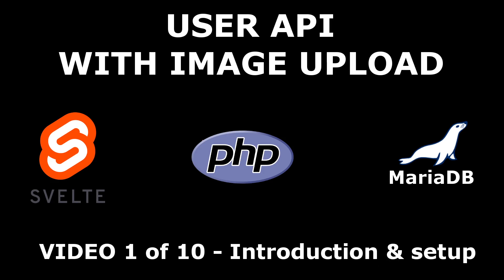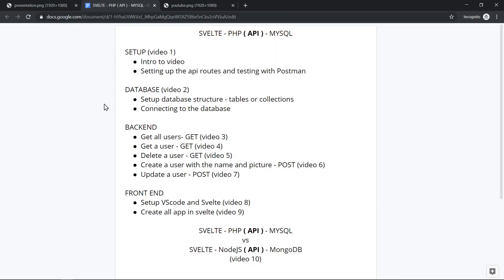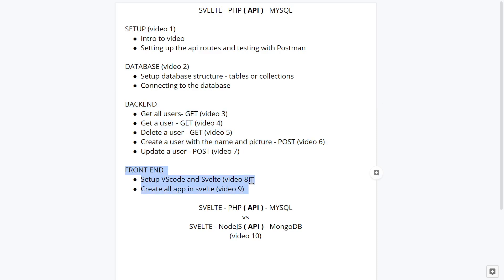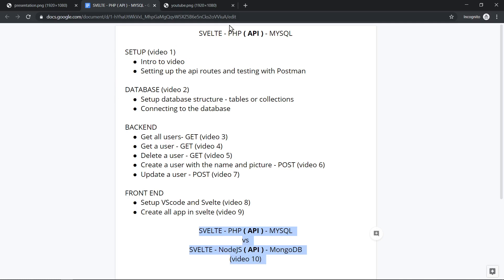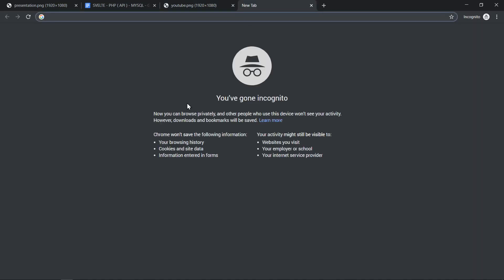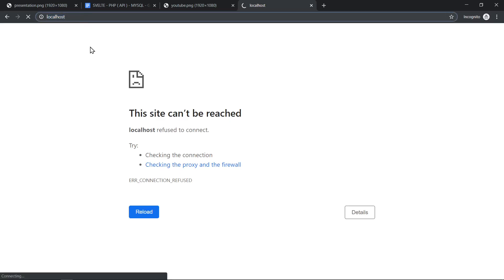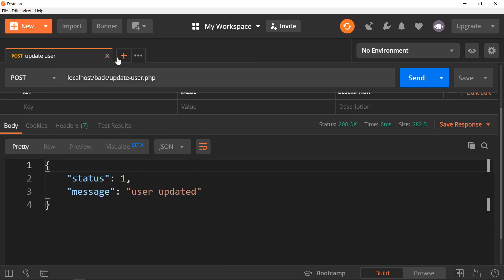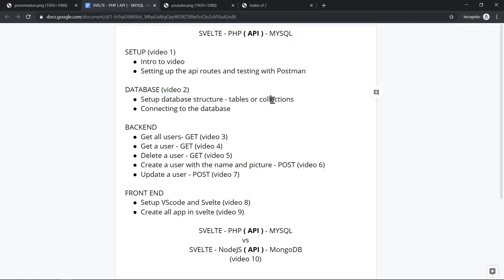Setting up the API routes and testing with Postman